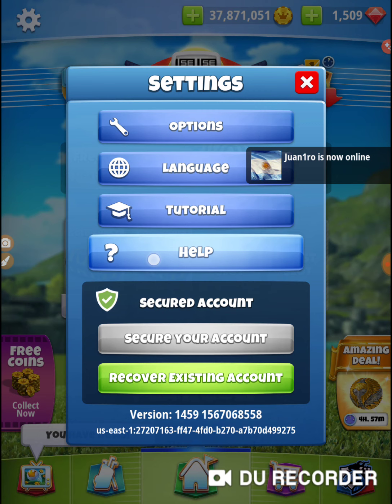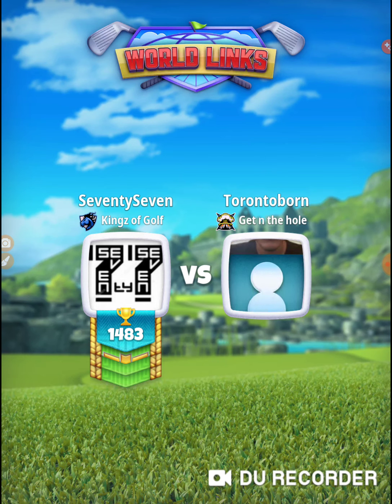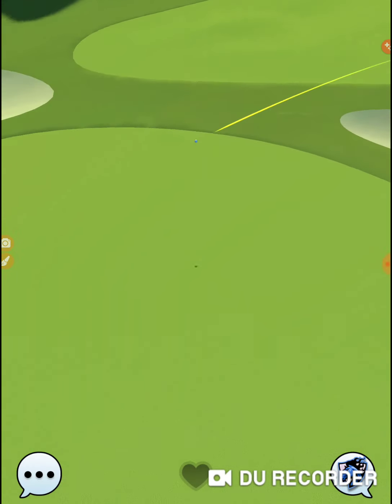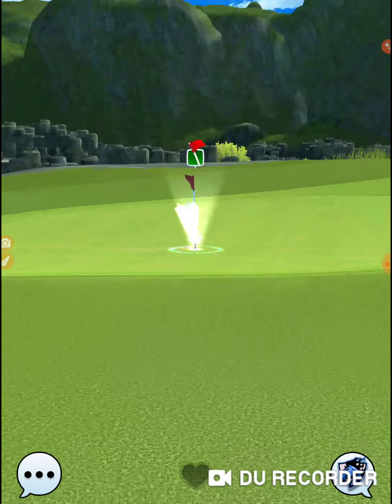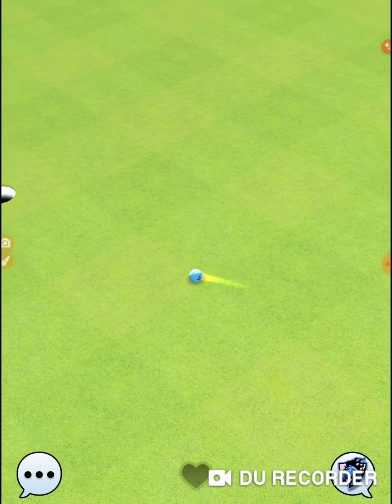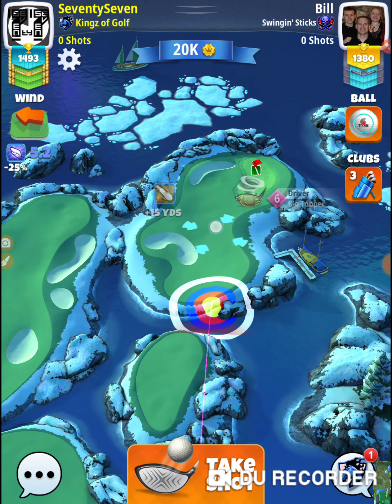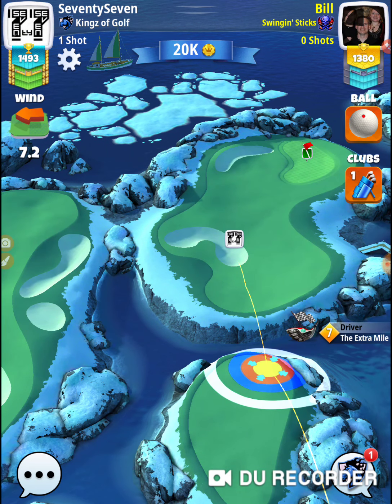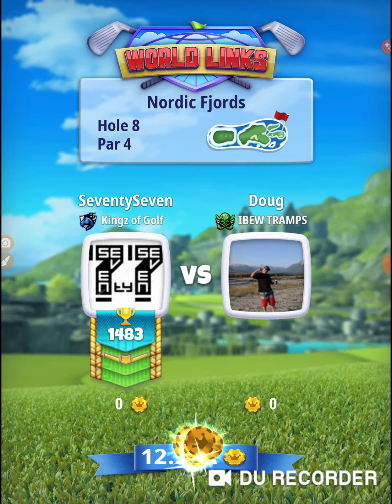Golf Clash Tour 5 One on One (lots of new holes)